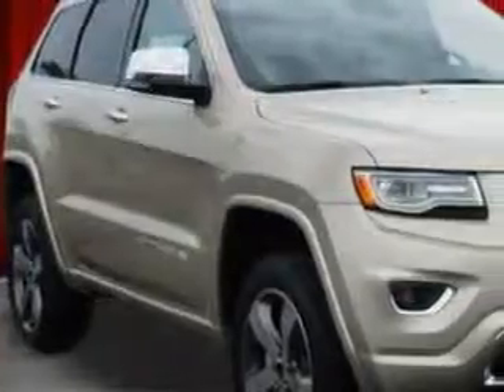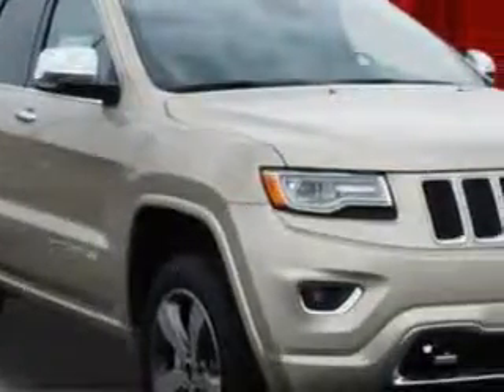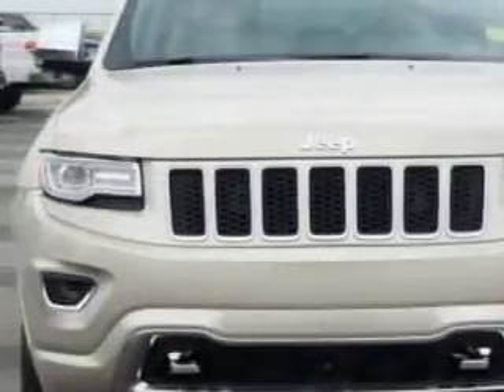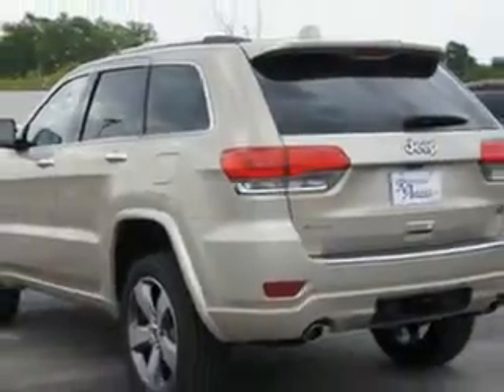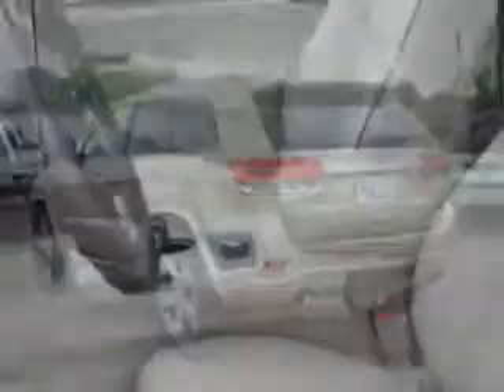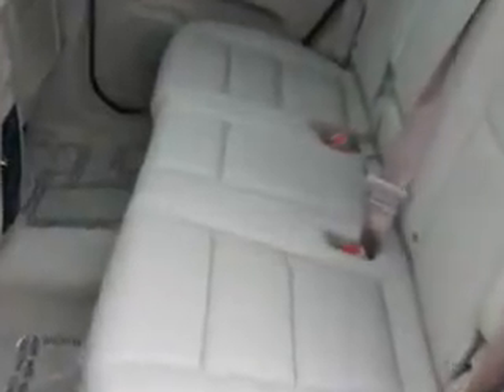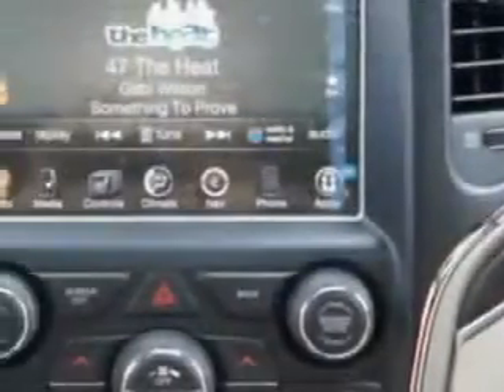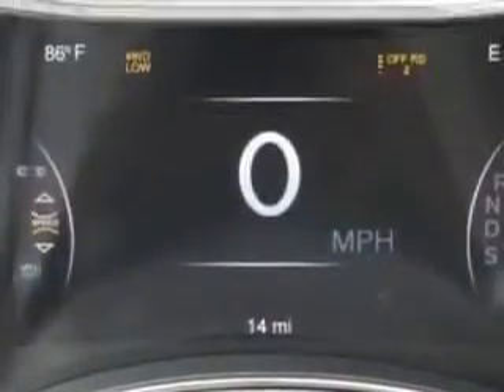2014 Jeep Grand Cherokee Riverside Autoplex of Muskogee Muskogee, OK 74401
Jeep Grand Cherokee Check out this Cashmere Pearl Coat Jeep Grand Cherokee SUV 4X4, equipped with a 6 Cylinder engine and a 8-speed transmission. Enjoy this great SUV with features like Sirius Xm Satellite Radio, Halogen Headlights, Auxiliary Audio Input - Ipod/Iphone Integration, One-Touch Power Sunroof, Ambient Lighting, Auto-Dimming Inside Rearview Mirror, Illuminated Beverage Holders, Exterior Entry Lights, Auto-Dimming Exterior Mirrors, Remote Engine Start, Heated Exterior Mirrors, Power Adjustable Lumbar Passenger Seat, Trailer Hitch With Wiring, Rear View Camera, Navigation System With Touch Screen Display, 4-Way Power Adjustable Lumbar Driver Seat, Braking Assist - Hill Descent Control, Braking Assist - Hill Start Assist, Memory Settings For Exterior Mirrors, Universal Garage Door Opener, and much more. Enjoy the drive and have peace of mind in this Jeep Grand Cherokee. See us at Riverside Autoplex of Muskogee today!
MILES:     14
VIN:1C4RJFCG4EC571447

1711 West Shawnee
Muskogee, Oklahoma 74401